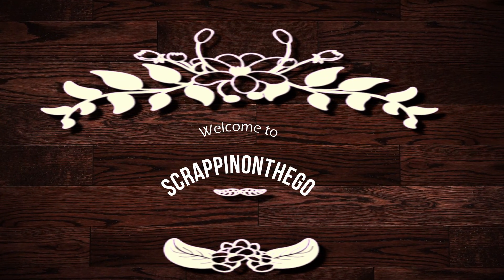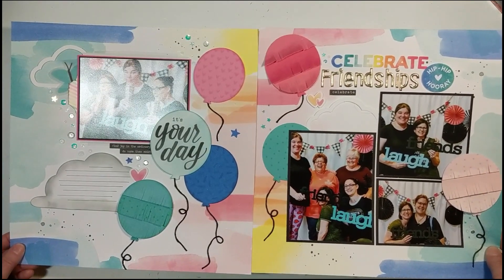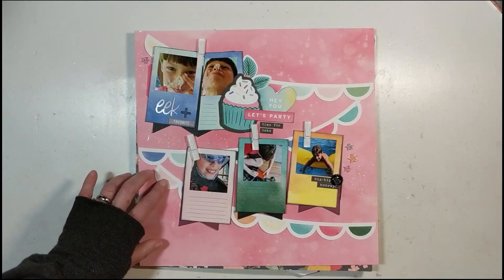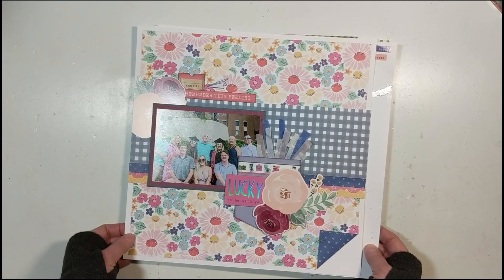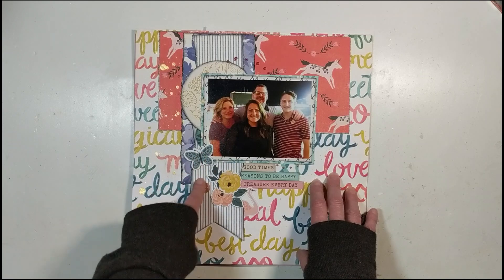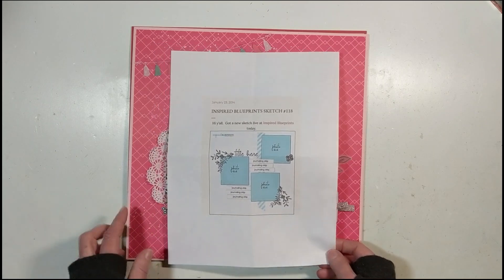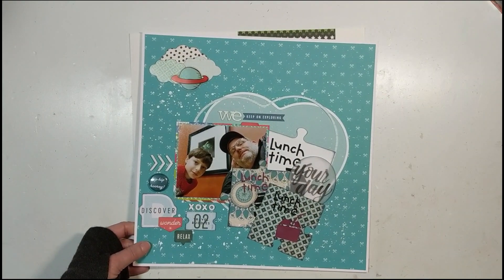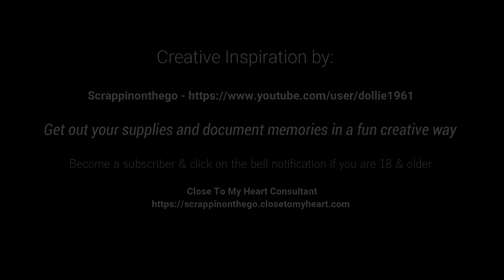FEb 2020 Completed Layouts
Hello! I hope you are enjoying my channel!  This video I am sharing the layouts I completed in February 2020.
Remember to share my channel with all your friends. If you or your friends are looking for scrapbooking and cardmaking supplies, embellishments of all kinds, stamps, inks, dies, kits, etc.. come check out Close to My Heart amazing products, I would love to have you as a customer; see contact